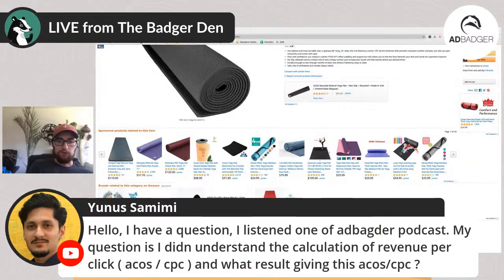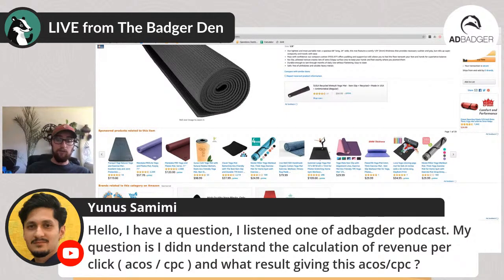Amazon Ad Types 101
It's important to know your Amazon Product Details Page Ad Types AND to know how to use them to their fullest in order to maximize sales, growth, and reach. Who better to fill in any gaps in what you already know than our very own expert, Stephen? Join him live at 3:00 PM CST and have a pen and notepad handy. See you there, cubs.